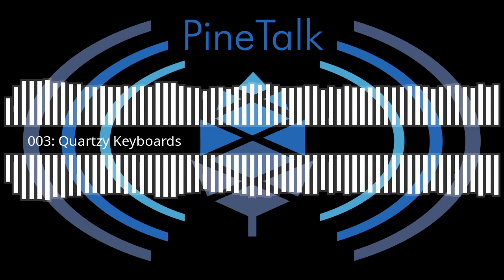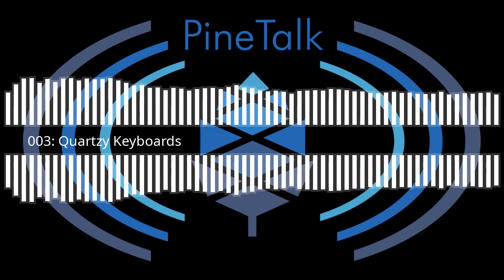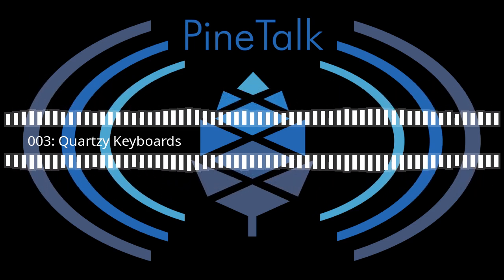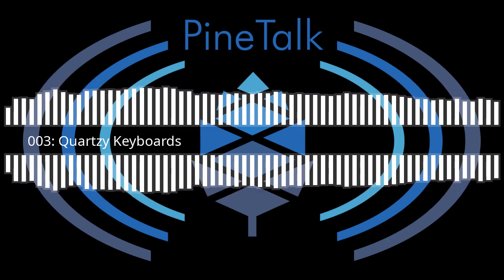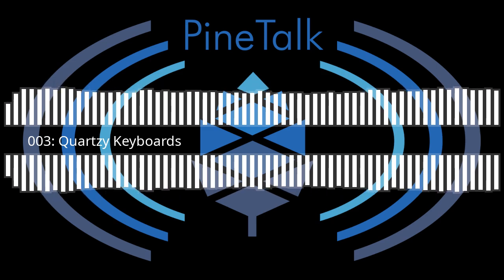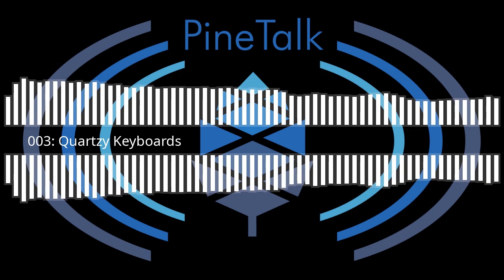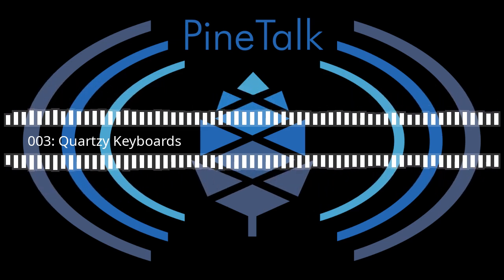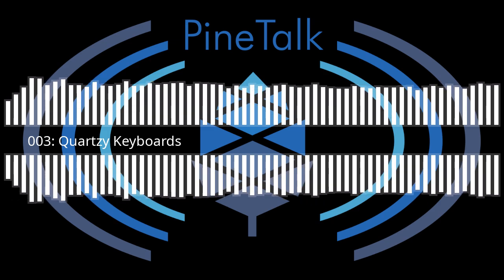PineTalk episode 3: Quartzy Keyboards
In the third episode of PineTalk, Ezra and Peter discuss the PINE64 February Community
Update and answer community questions about Sxmo, RISC-V, and ARM Workstations.

Chapters:
00:00 Intro
00:53 What have we been up to lately?
02:21 Quartz64
11:56 Risc-V SBC with two Risc-V SoCs
17:24 PinePhone
27:13 Feedback
39:45 Outro